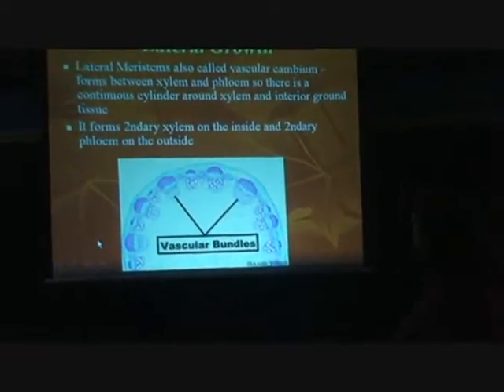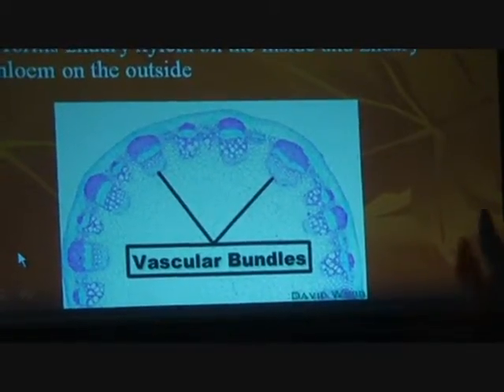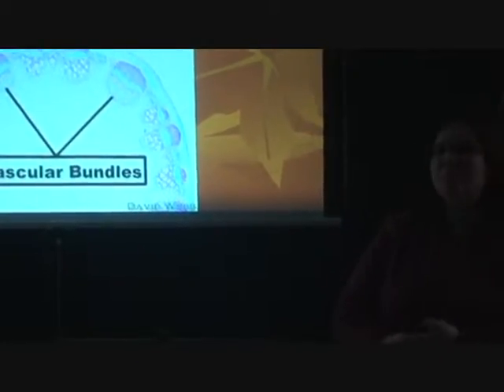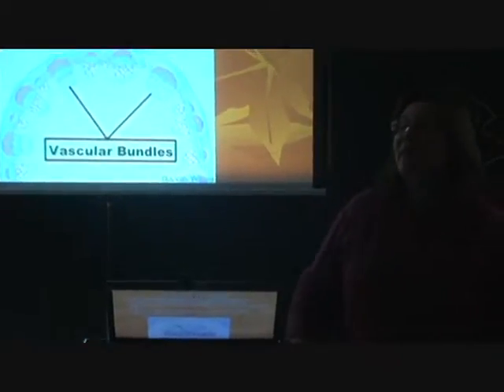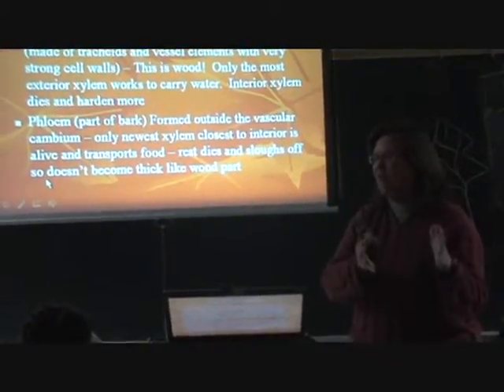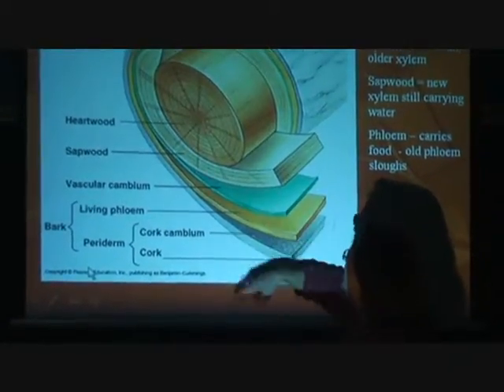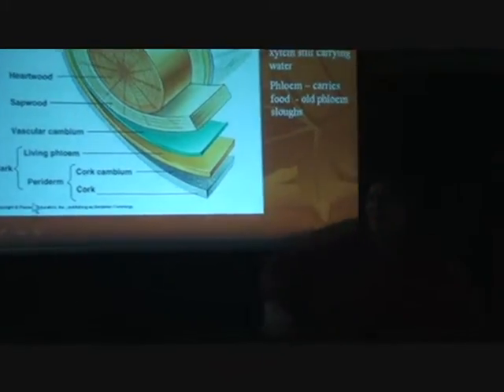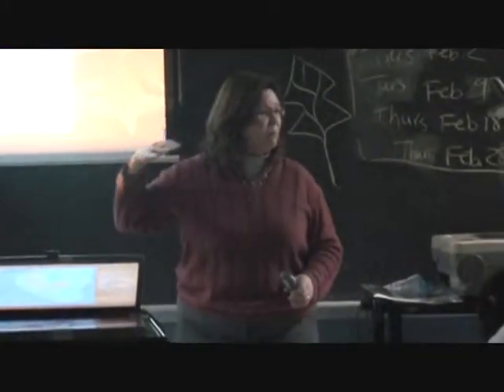Chamness Biology Plant Class I Part IV.wmv